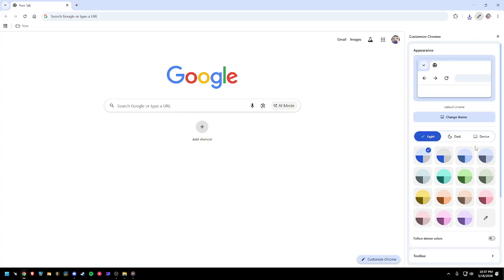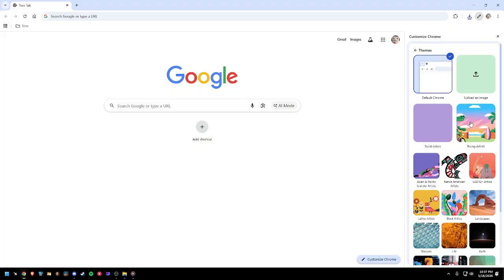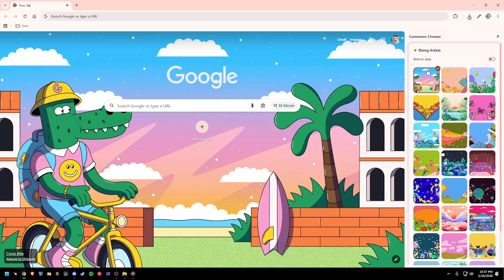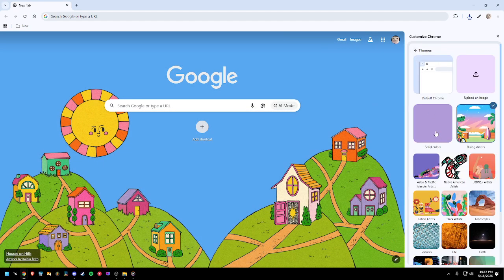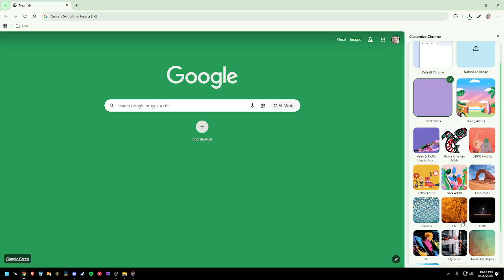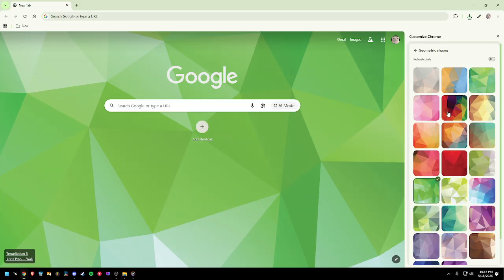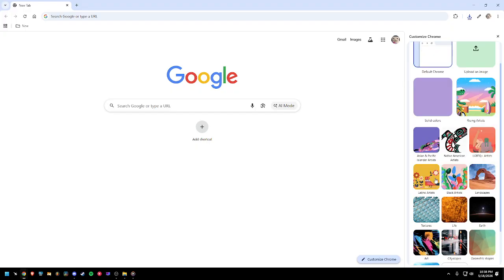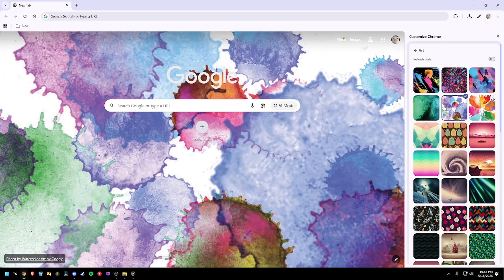How to Add Theme to Google Chrome [2026 Guide]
In today's video we cover: How to Add Theme to Google Chrome, Add Theme to Google Chrome, Chrome add theme tutorial, install Google Chrome themes, customize Chrome background wallpaper, Google Chrome, change Chrome color scheme, personalize browser visual layout, download Chrome web store themes, modify browser display options, apply custom theme Chrome, customize Google Chrome interface, edit browser appearance settings, reset Chrome default theme, update browser look setup

-Google Drive
-Google Meets
-Google Sheets
-Google Chrome
-Google Forms
-Google Gmail